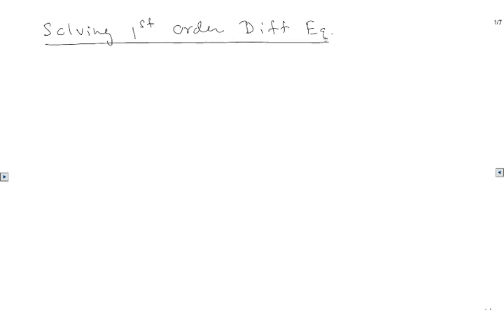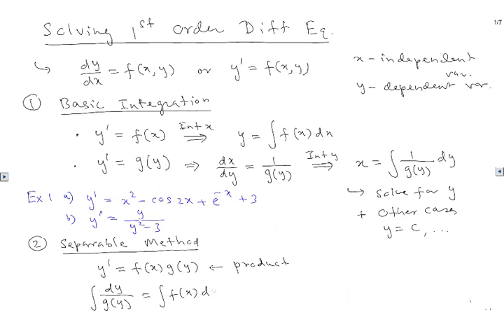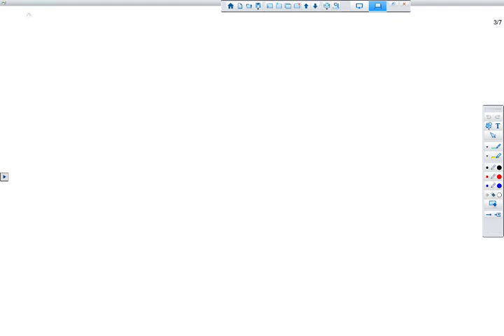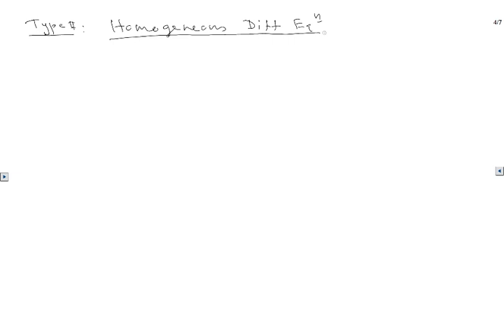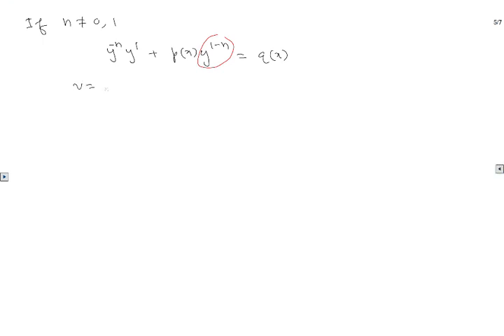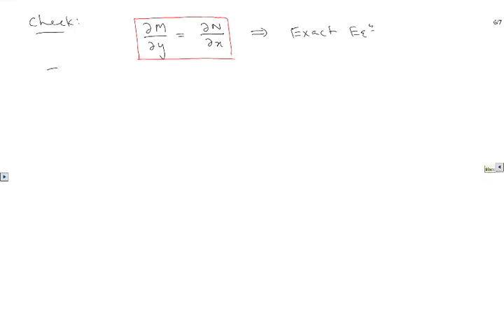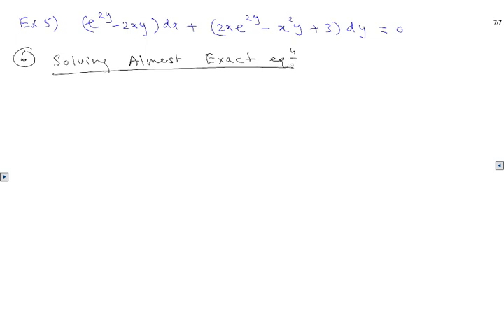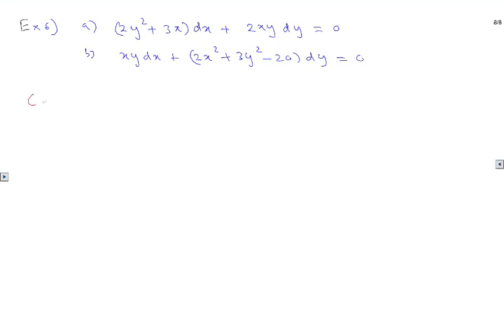Solving First Order Differential Equations | All-in-One Review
In this video we study pretty much all major methods of solving 1ˢᵗ Order Differential Equations. The method discussed are:

4. Substitution Method (Three types)

Answer to Exercises
Ex1.
Ex2.
Ex6.

Please make a comment if you need extra explanation or more examples.